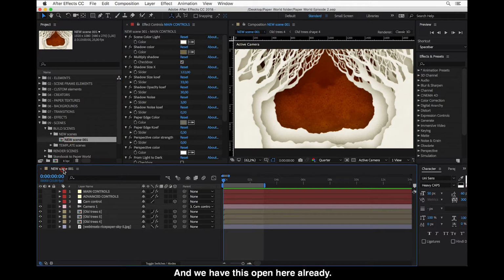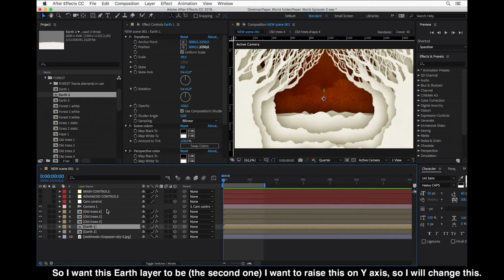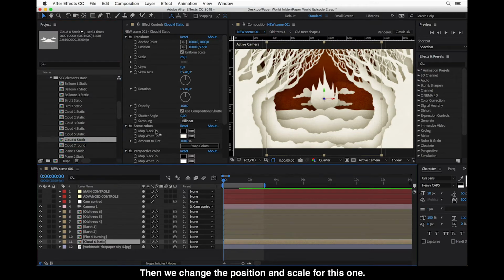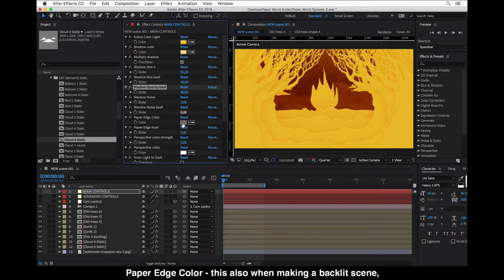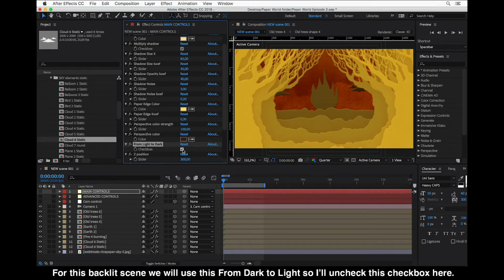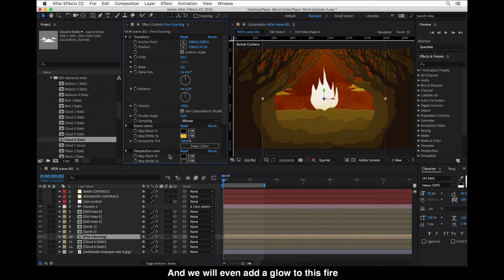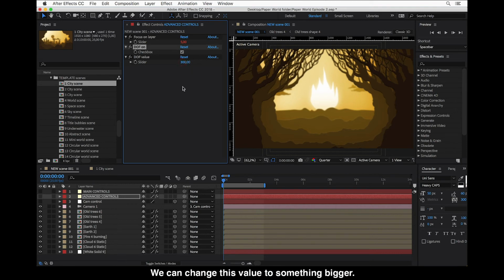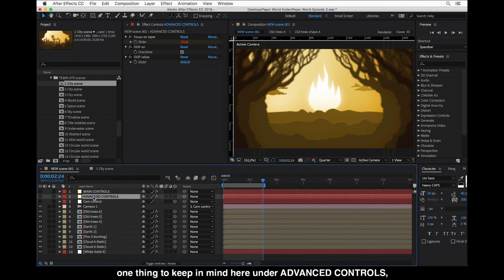02 Paper Scene Creator - How To Use Paper World AE Template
How to use Paper Scene Creator in PAPER WORLD, a template for After Effects.

Paper World - the 1st animated paper cut video creator tool in After Effects.

Use with any element or vector.
Save your time and make outstanding videos easily!